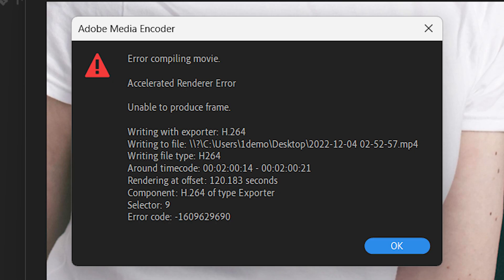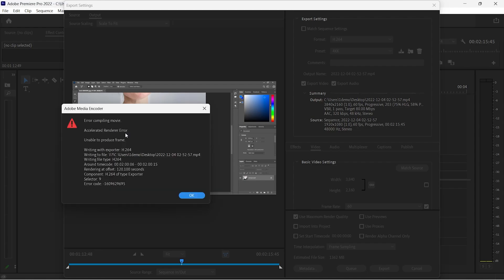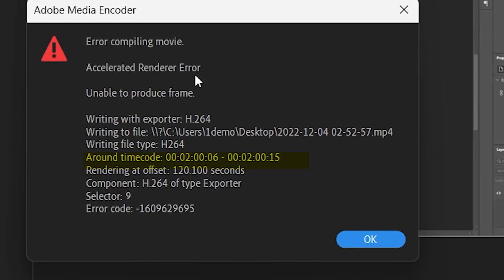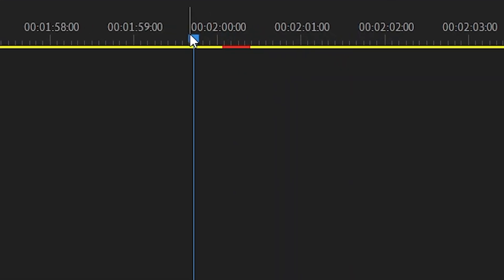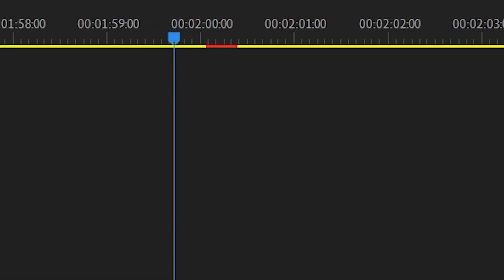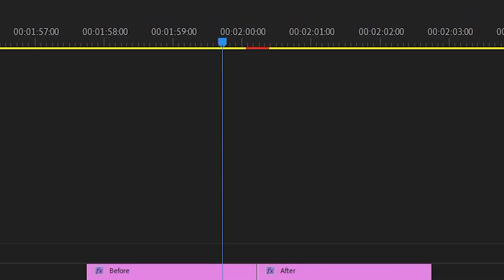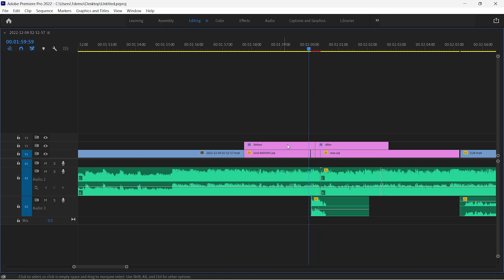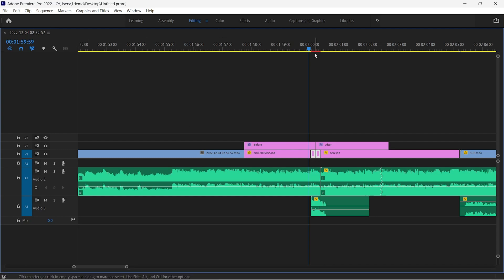Adobe Premiere Pro Error Compiling Movie Accelerated Renderer Error [FIXED]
How to Fix Adobe Premiere Pro Error Compiling Movie & Accelerated Renderer Error. Sometimes this worst situation happens we finish our editing in premiere pro and when we try to Export the video Premiere Pro Show Some Error like Error Compiling Movie, Accelerated Renderer Error or Unable to Produce Frame etc. So How can we solve Adobe premiere renderer errors Movie Compiling Error or How to Fix Premiere Pro Error Code 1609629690 let's find out.